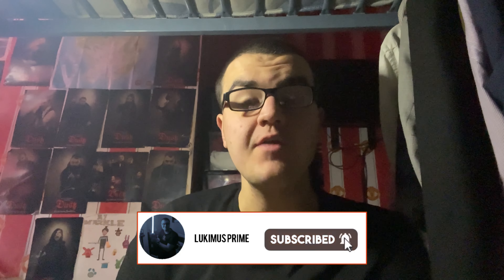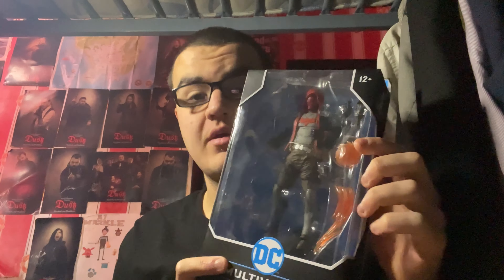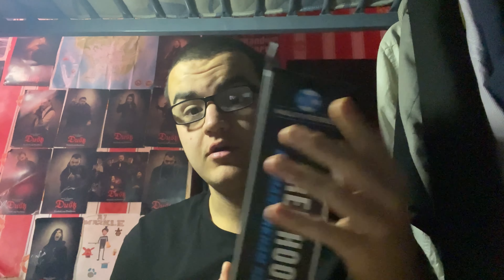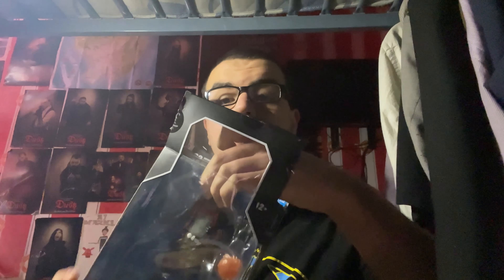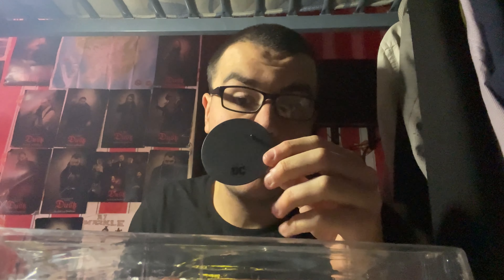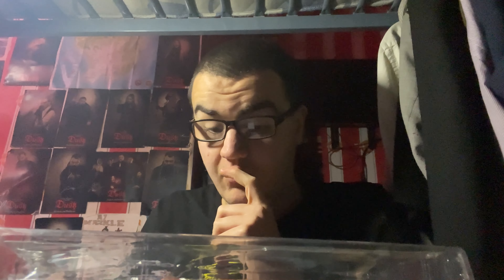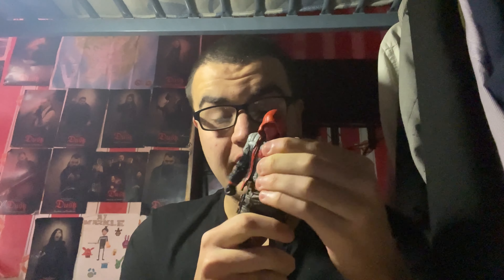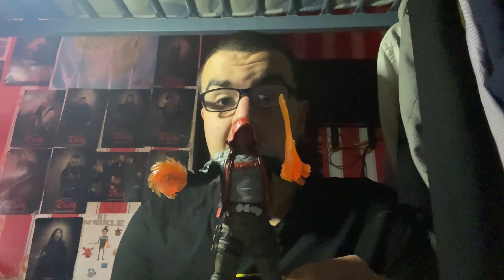DC Multiverse - Batman: Arkham Knight Red Hood Action Figure Unboxing and Review